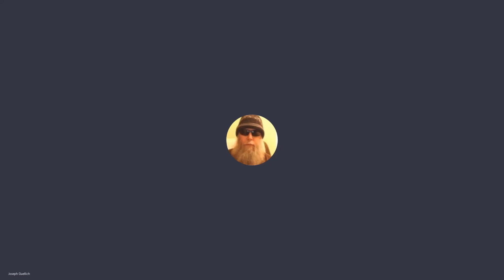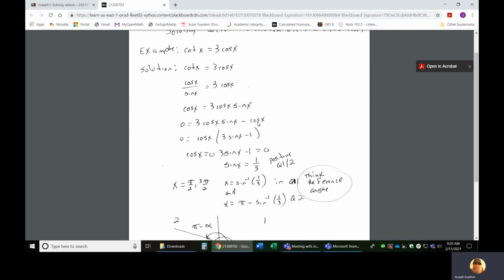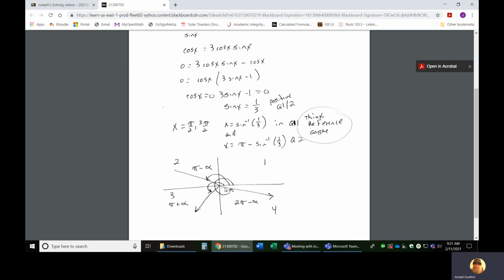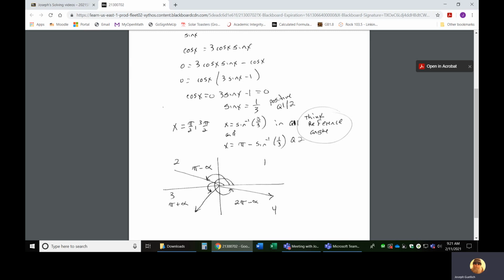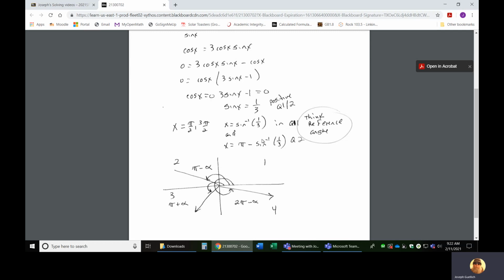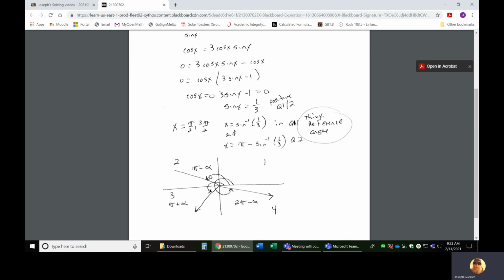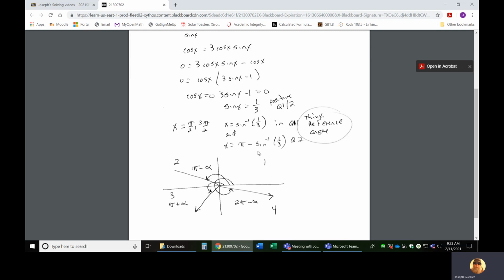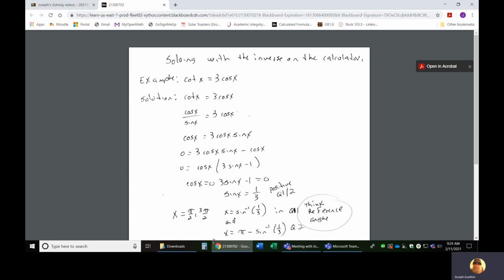MAT172 Solving with Calculator